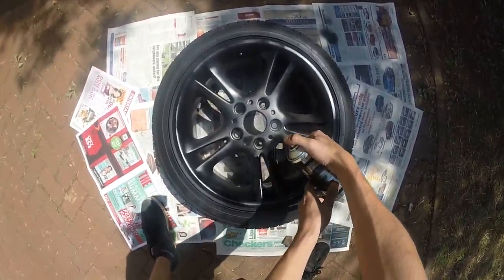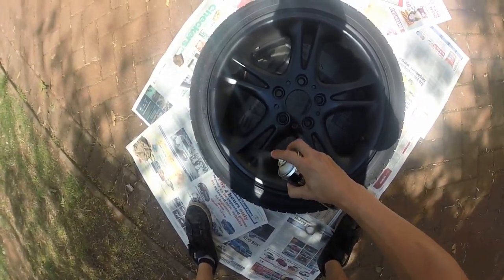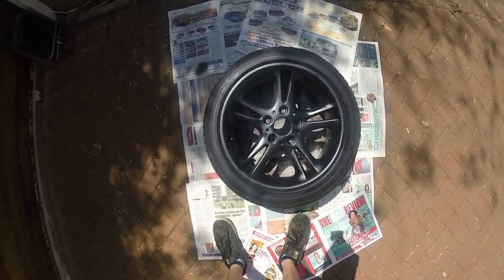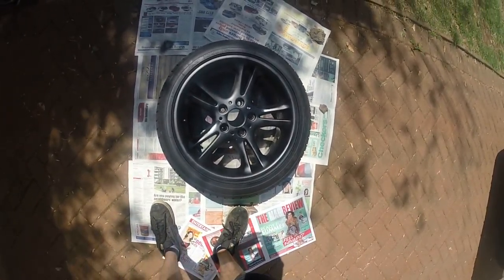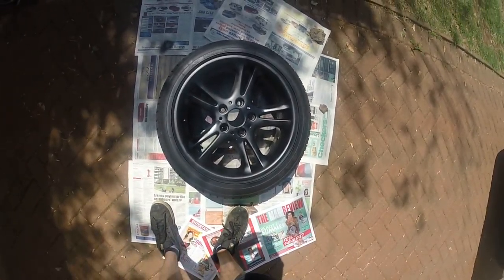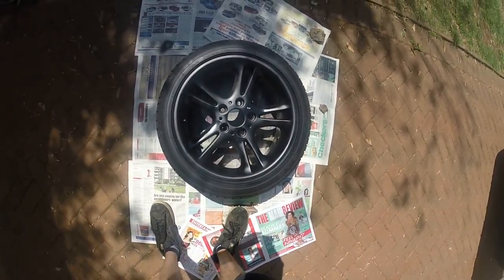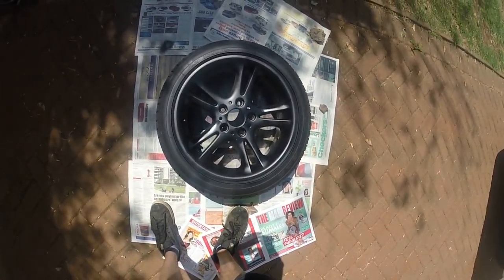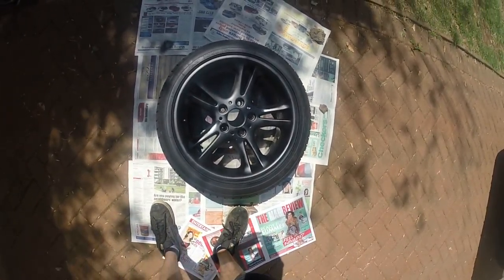How to Plastidip a mag (Third coat)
A short yet detailed howto guide on how to Plastidip a mag wheel,third coat.